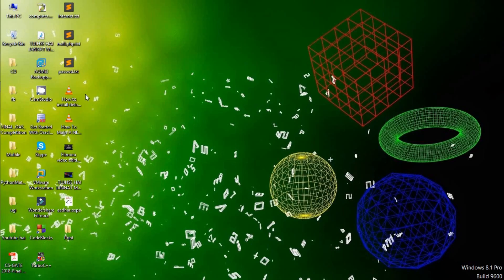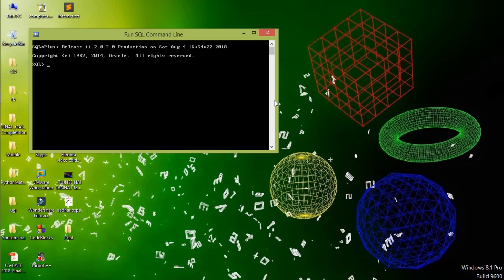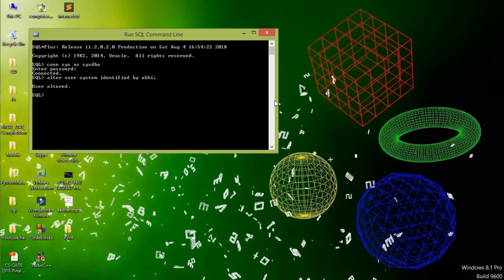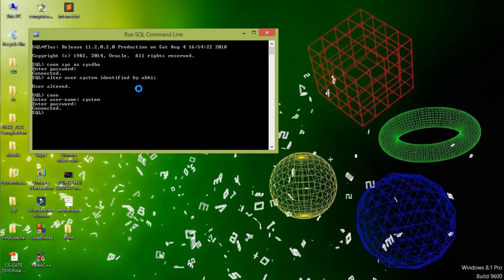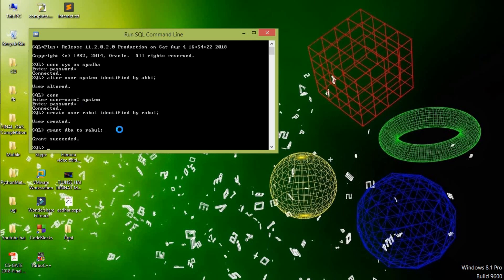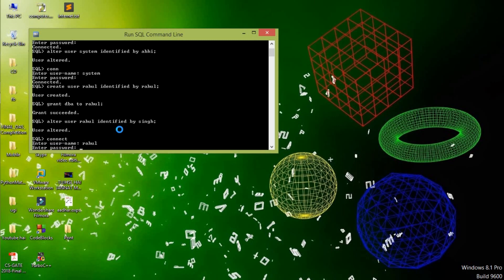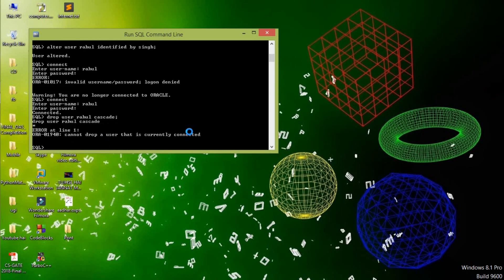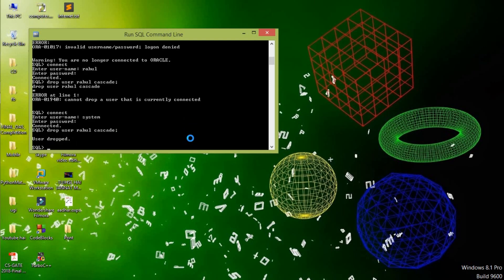Oracle Username Password Recovery |Oracle Admin password reset|Useful Basic SQL Command | saxena4you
Hi friends,

       In this video we learn about some very important initial required commands working with Oracle SQL.It also fix the problem of forgotten password of system user of Oracle 11g .
We learn about three basic command of SQL that is--

create -- It is used for creating the new user in SQL database.

alter -- It is used for changing the password of the user.If you forget the password then it is very important for us.

drop -- It is used for deleting user which is already exists.

We also use grant command to give permission for particular user. This is also useful for starting with Oracle SQL.

My Budget Gears (Jo mai youtube video bnane ke liye use krta hun):
Green Screen
Tripod Stand

For more videos please follow the below links --

7)Mobile Data not transfer? मोबाइल लैपटॉप से कनेक्ट होने के बाद भी डाटा ट्रांसफर नहीं हो रहा

11)Realme NEW products launch | Realme smart TV |Realme watch| Realme buds air neo|Realme Power bank 2

Are you interested for reading blogs, Please find our blogs link with interesting topics --

 This is Abhishek Saxena.This channel is about know something fruitful and to solve problem which we faces generally in our daily life.Some times it take a long time to solve it.But we provide a easy solution for these problem.If you like then support us by share and subscribe our channel also press the Bell icon.Thank you for your support.